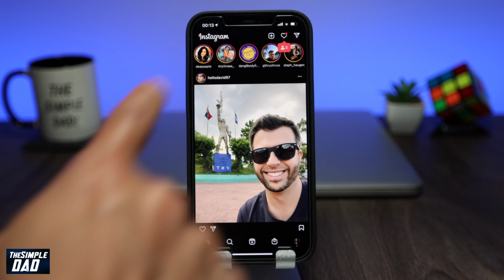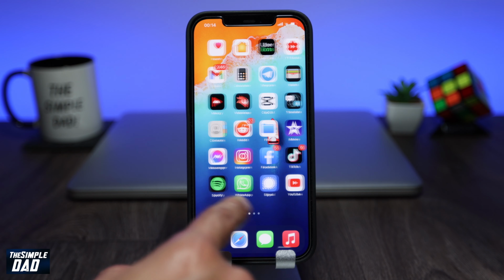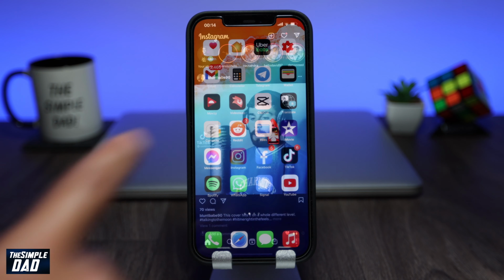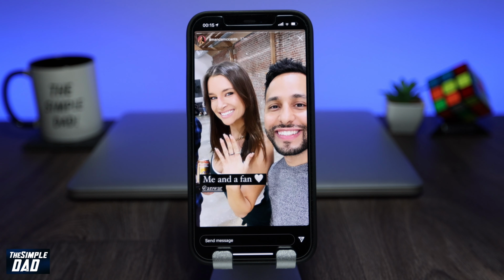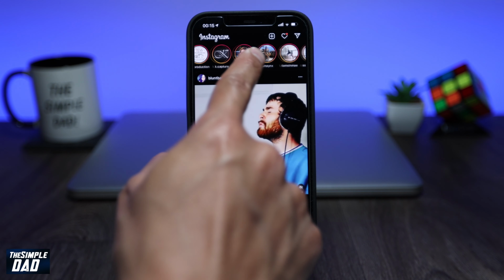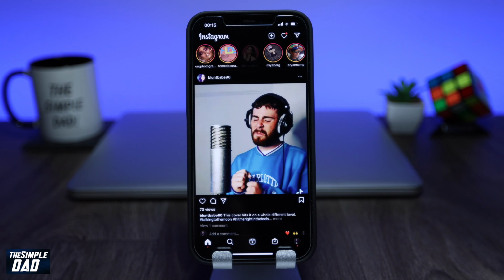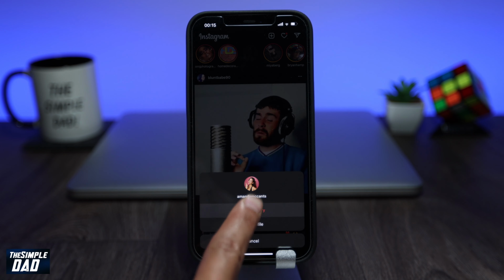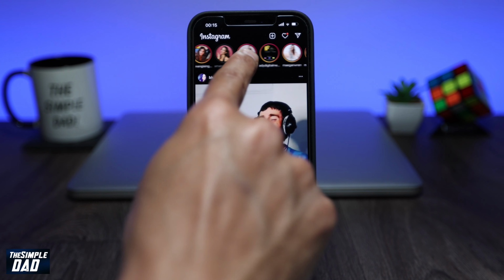How to Mute & UnMute Instagram Story on Instagram